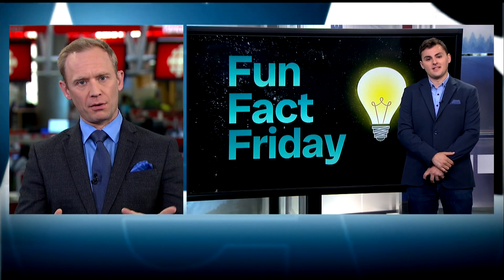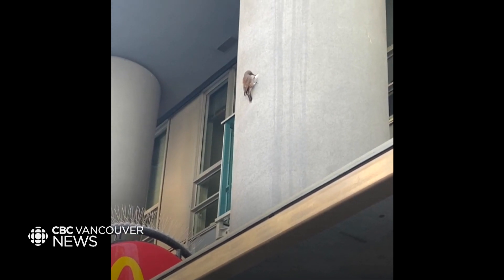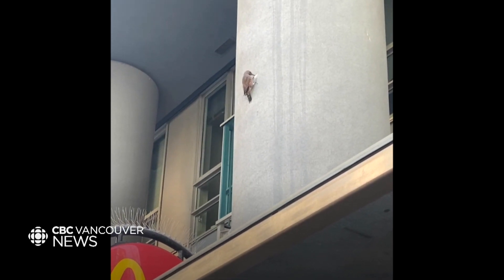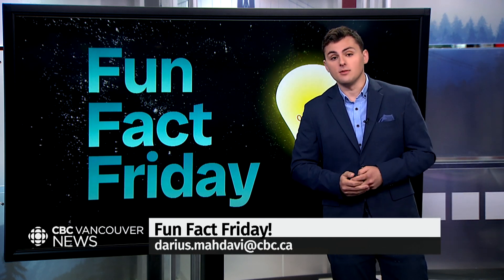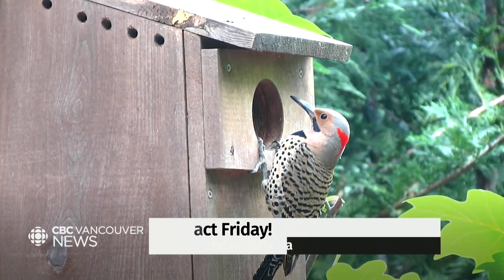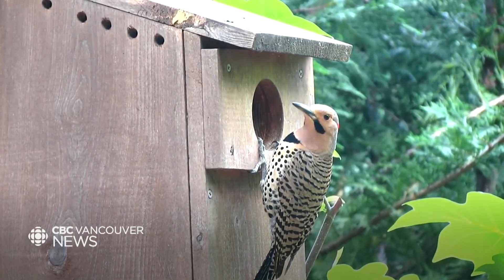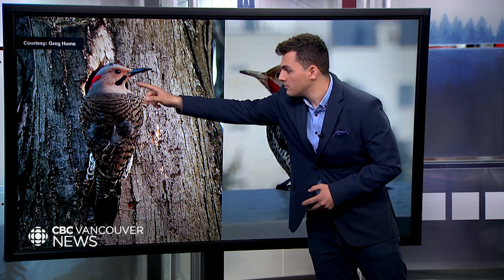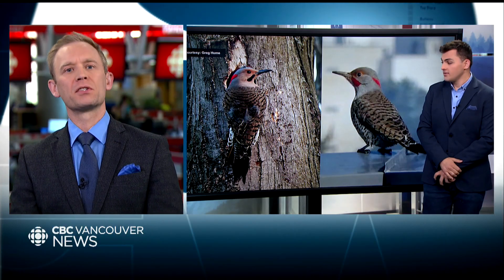Why do northern flickers peck?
Darius Mahdavi, CBC's climate and science specialist, dives into the topic of one of North America’s few woodpeckers, the northern flicker, and explains why they peck at hard surfaces.